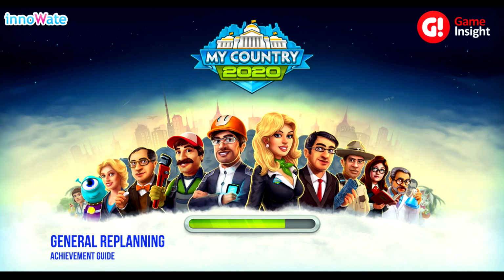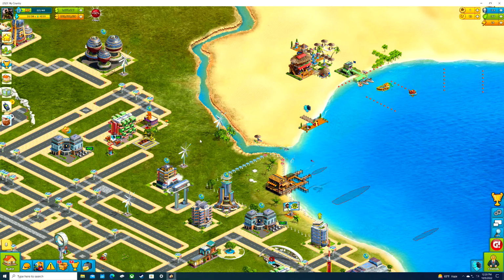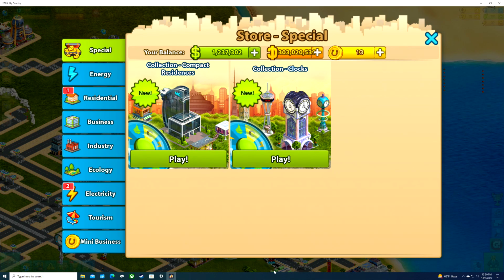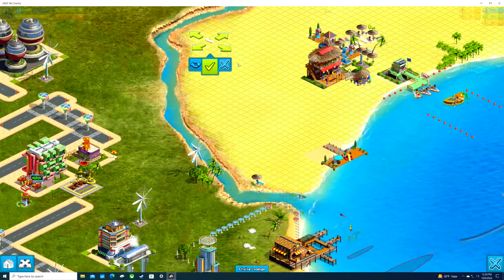2020: My Country - General Replanning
General Replanning - Move 500 Buildings.